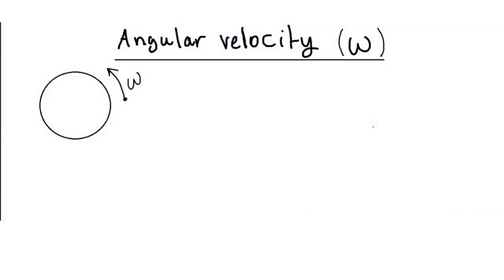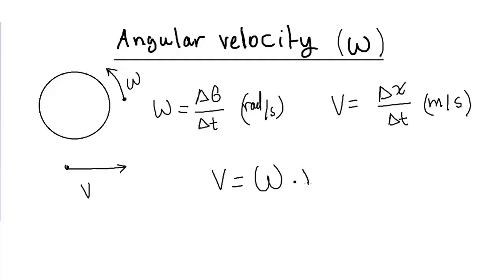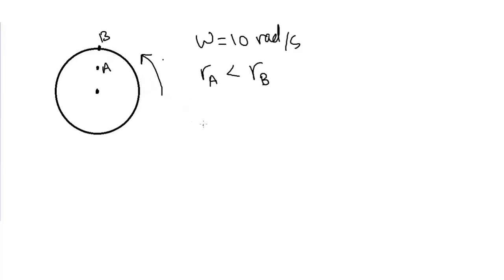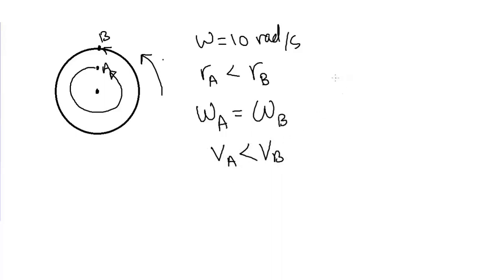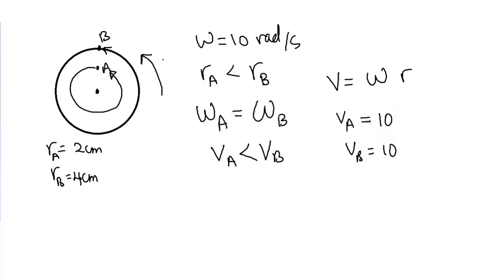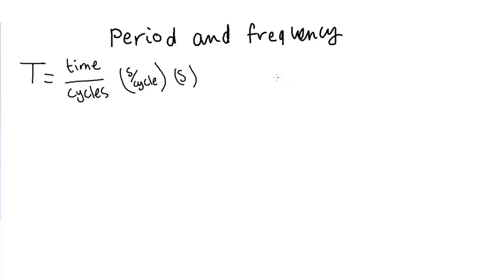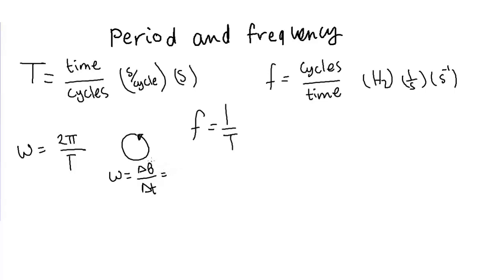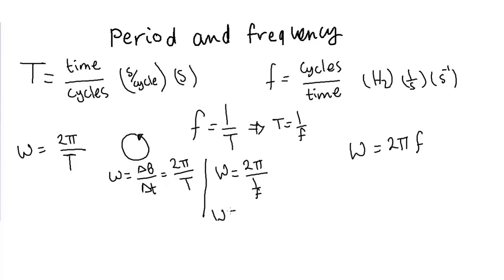080103 Angular Velocity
This video is about the angular velocity.